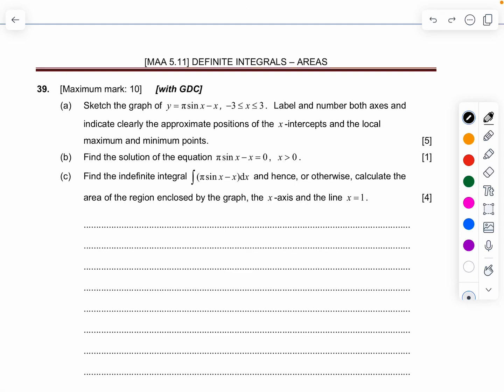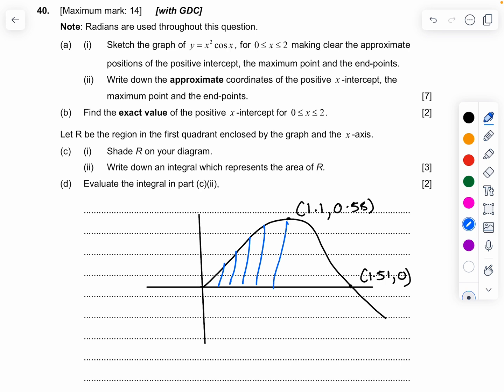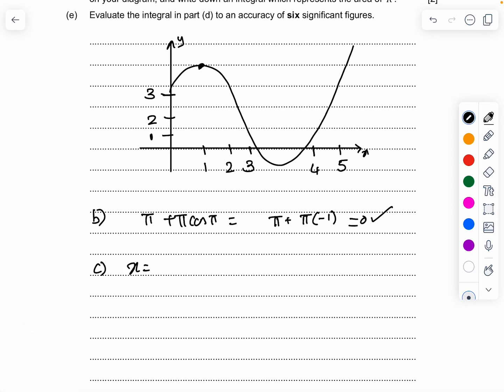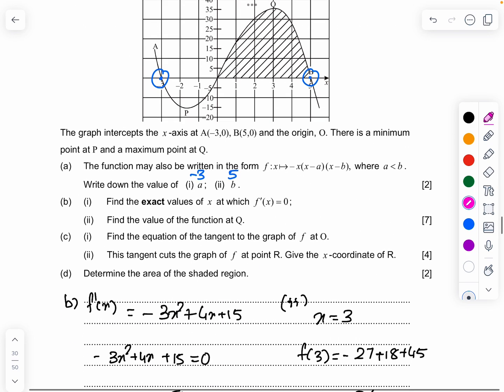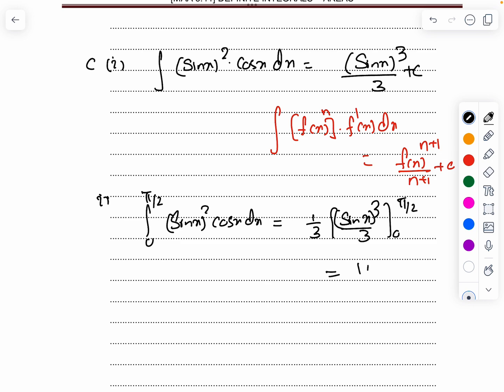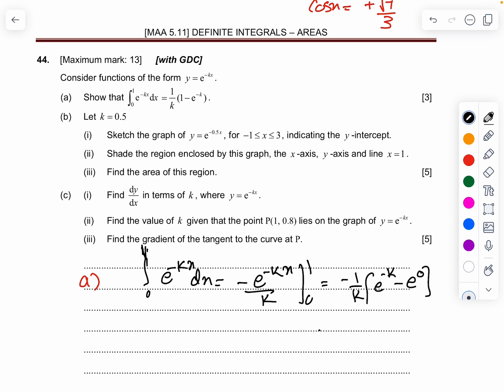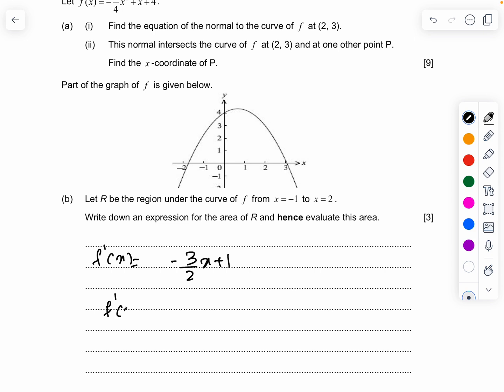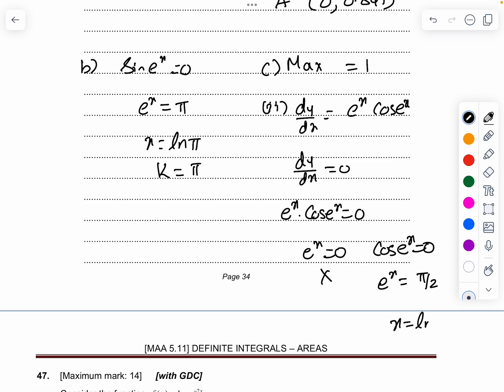Definite Integrals - Areas IBDP AAHL Part 2